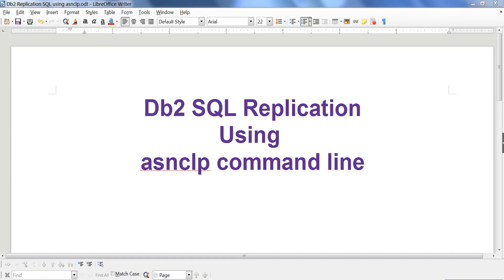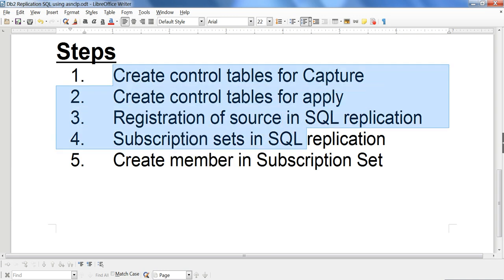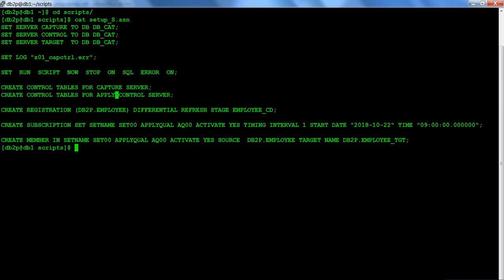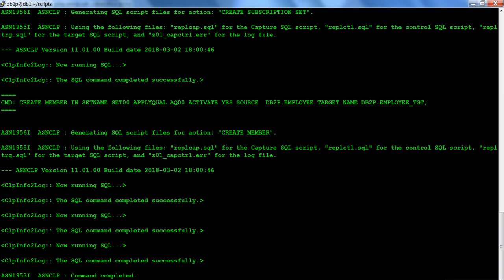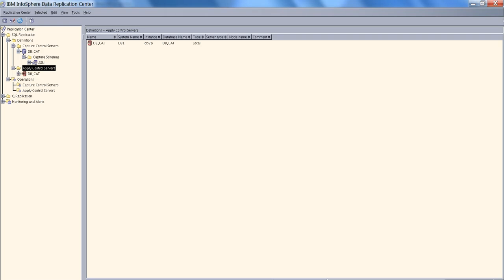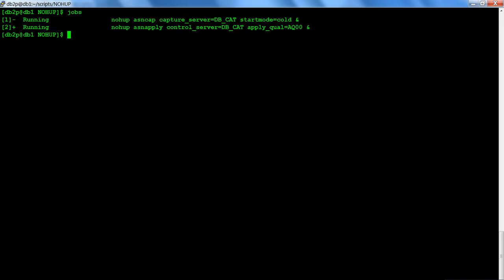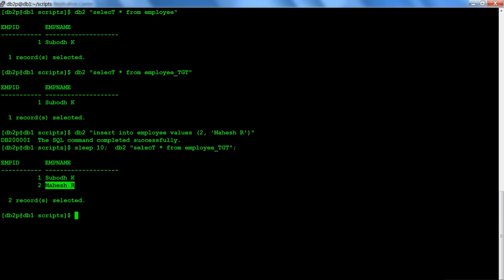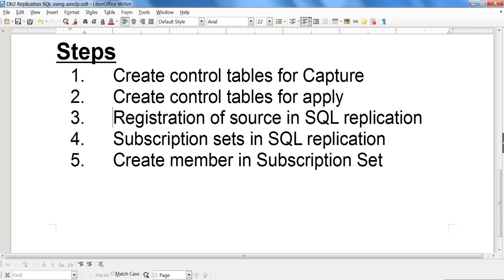Sample ASNCLP script for setting up SQL Replication | ASNCLP Scripting for Replication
Db2 SQL Replication using asnclp | Sample ASNCLP script for setting up SQL Replication | ASNCLP Scripting for Replication